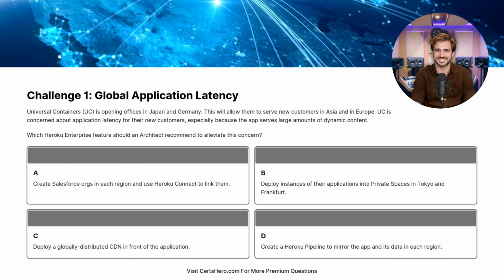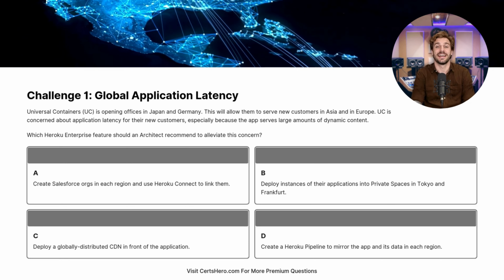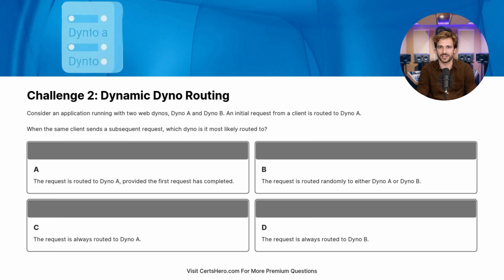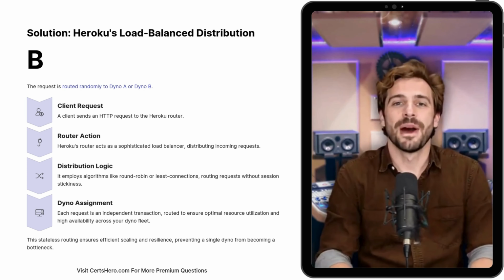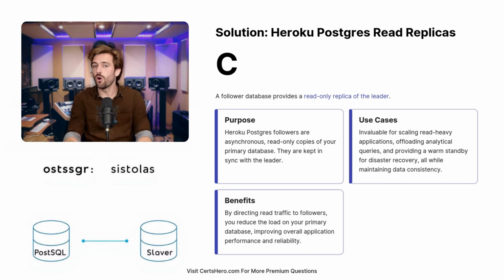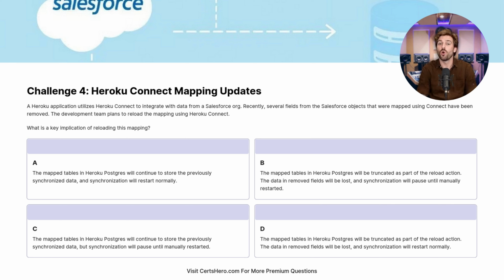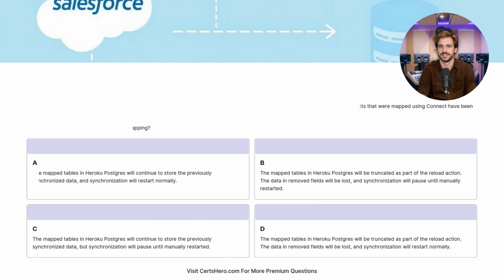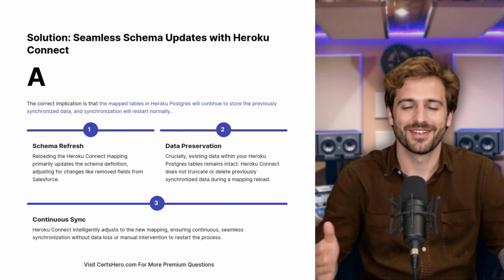Plat-Arch-206 Practice Questions | Pass Salesforce Heroku Architect Exam 2025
Are you preparing for the Salesforce Certified Heroku Architect (Plat-Arch-206) exam? 🚀
In this video, we go through realistic Plat-Arch-206 practice questions to help you master key exam topics and pass with confidence.

🔑 What you’ll learn:
Sample Plat-Arch-206 practice questions with detailed explanations
Heroku Enterprise features, Private Spaces, and Postgres scenarios
How to approach tricky Salesforce Heroku Architect exam questions
Study tips to speed up your preparation

✅ These questions are designed to align with the Salesforce Heroku Architecture Designer Certification exam format.
For more in-depth prep, check out CertsHero practice tests, updated with the latest 2025 exam questions.

📌 Stay until the end for bonus exam tips that most candidates miss!

📌 YouTube Chapters
0:00 Intro | Plat-Arch-206 Practice Questions
0:21 Question 1: Global Application Latency
1:29 Question 2: Dynamic Dyno Routing
2:25 Question 3: Database Performance with Read Replicas
3:11 Question 4: Heroku Connect Mapping Updates